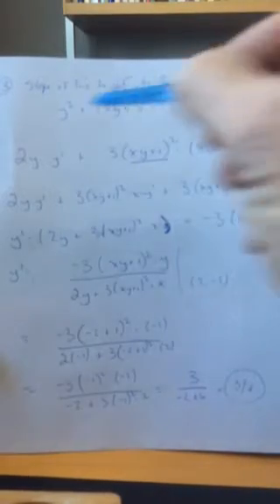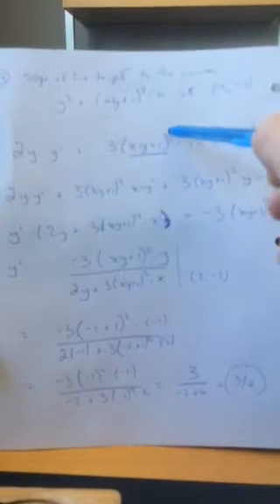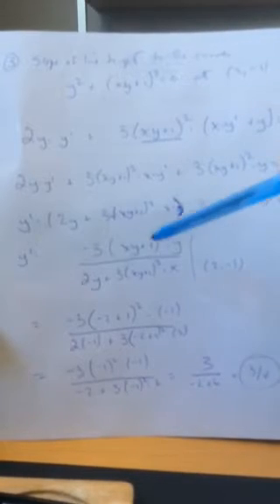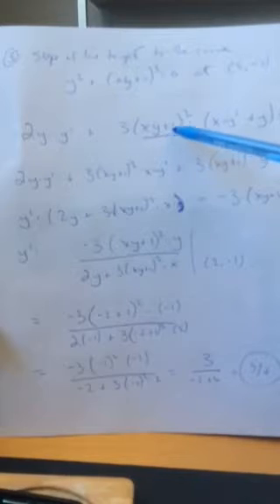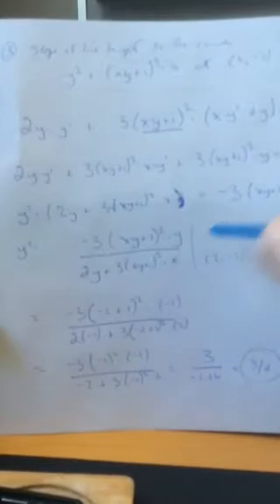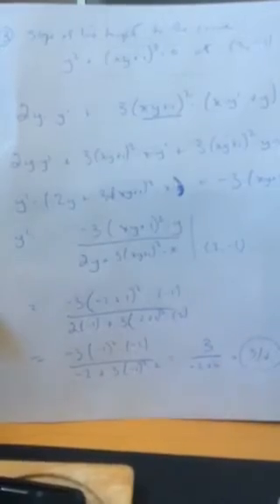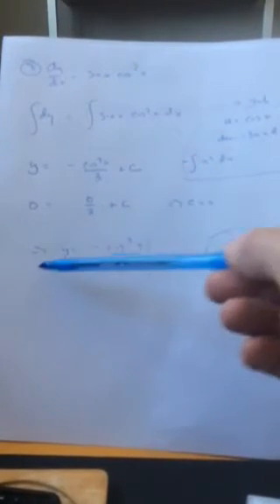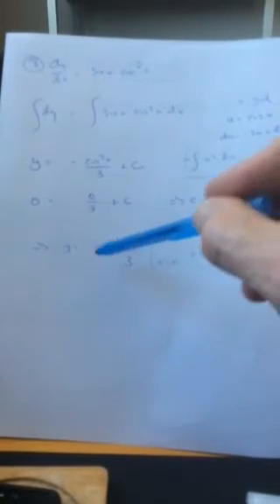1998 mc questions 3,8,15 AP BC calc